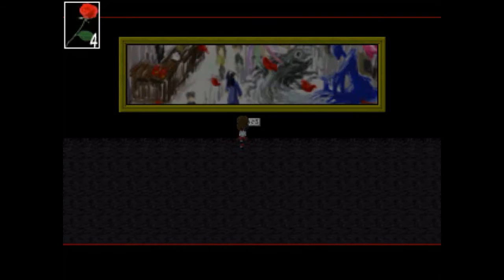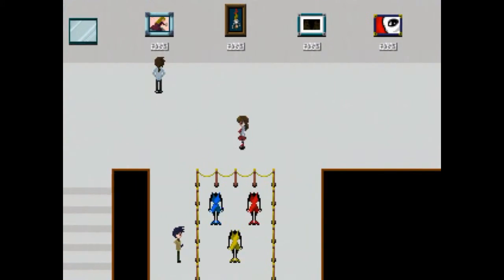Ib part 2 - Together Forever (not blind)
I'm tired af